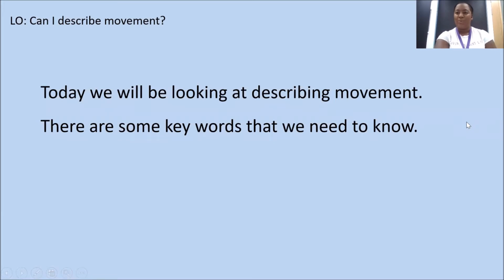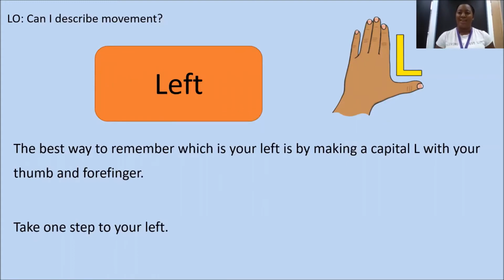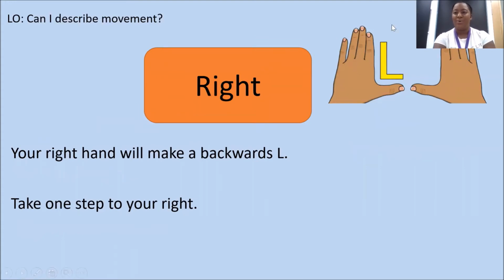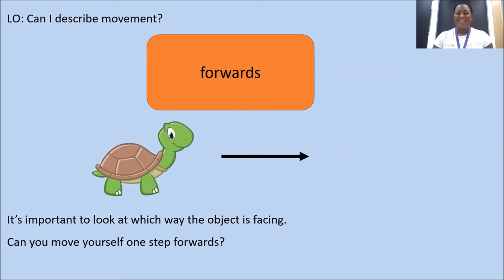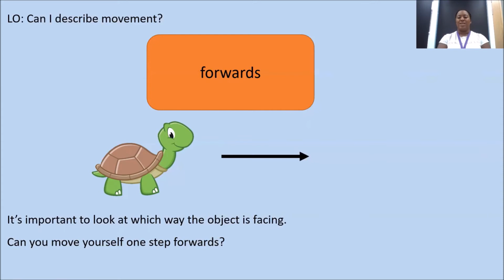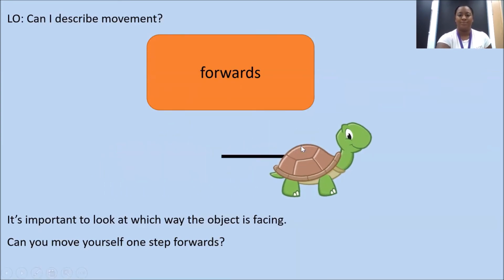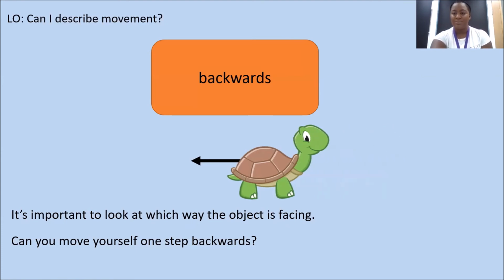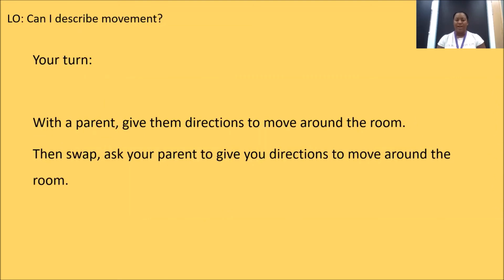RM Y2 SEND Maths Week 1